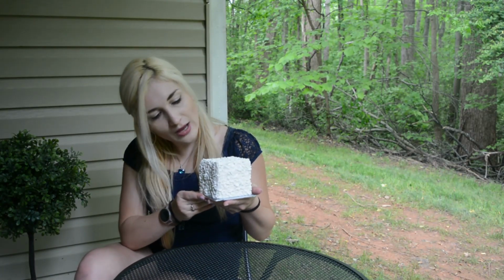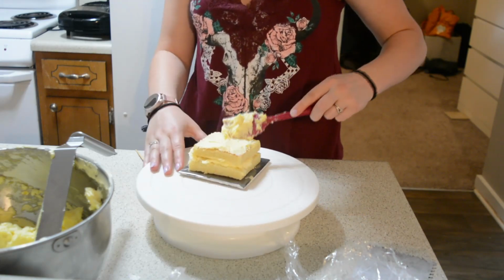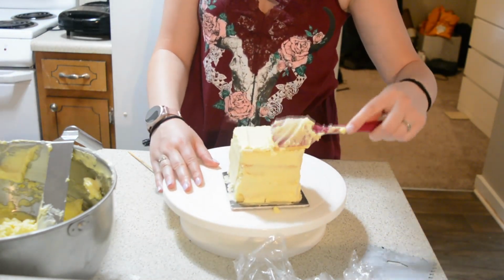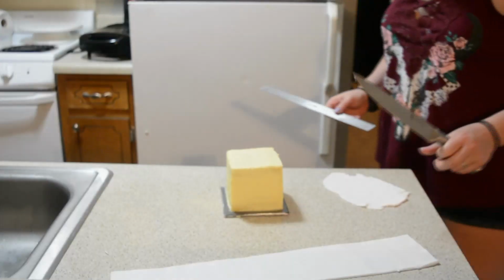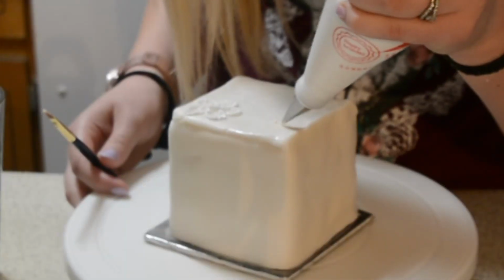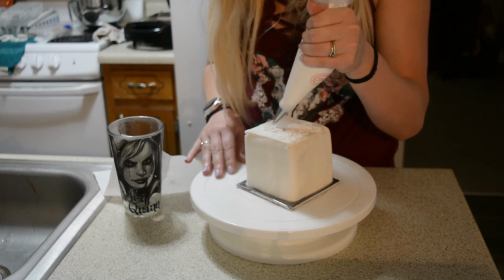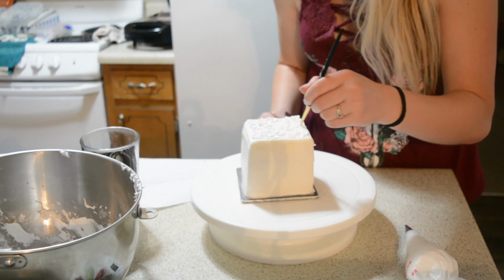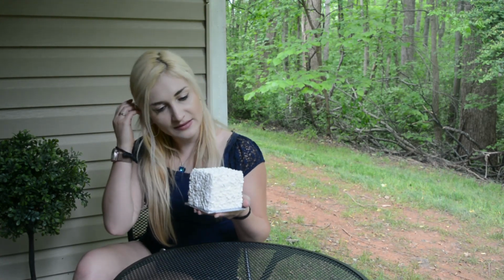Royal icing lace effect brush embroidery on a cake tutorial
In this video I will brush Royal icing embroidery on a fondant cake.
This is the second video for this technique- the first one was using buttercream-you can find it on my channel.